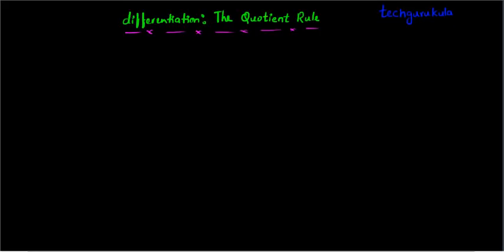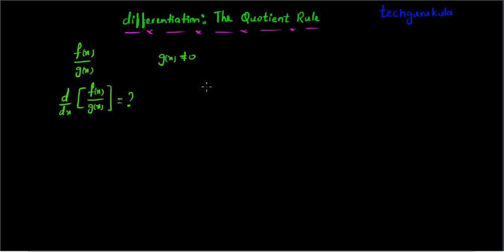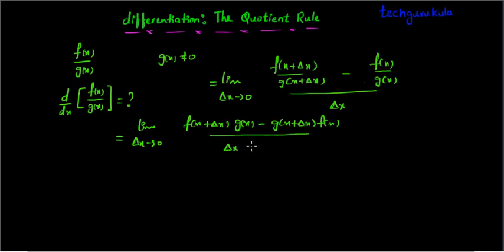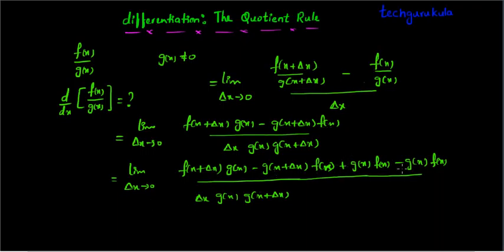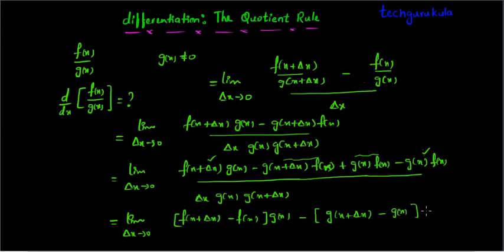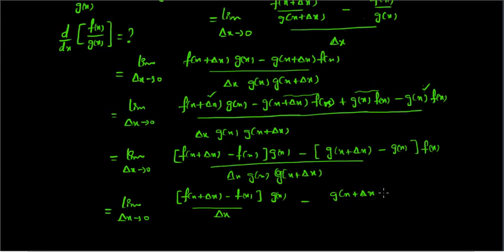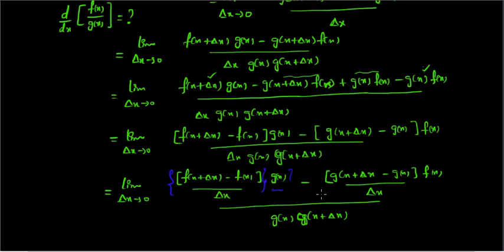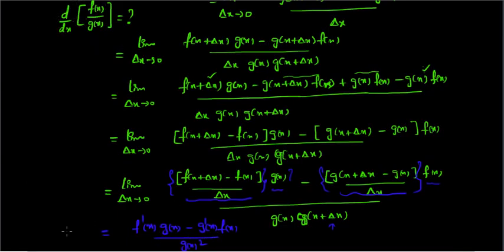differentiation - The quotient rule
The quotient rule in differentiation discussed in this video.